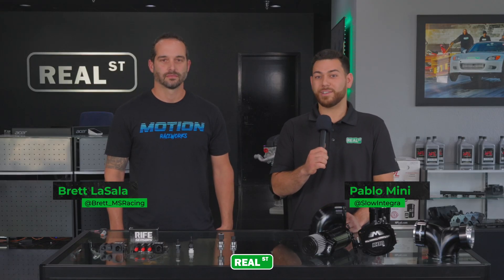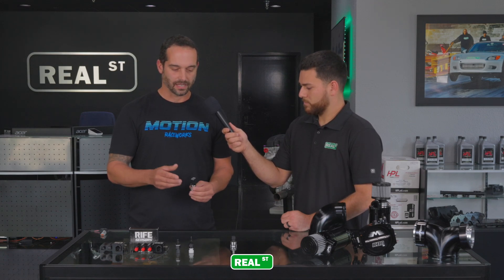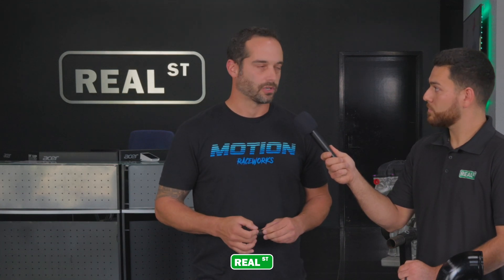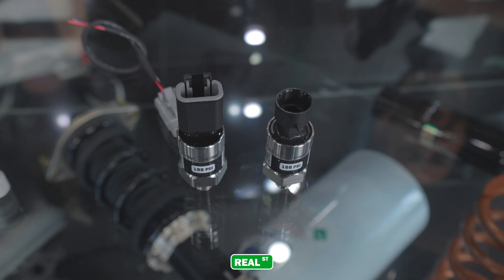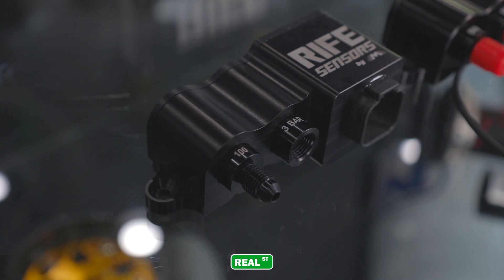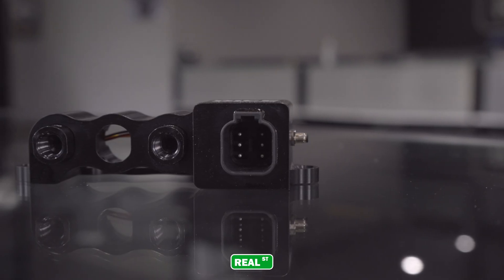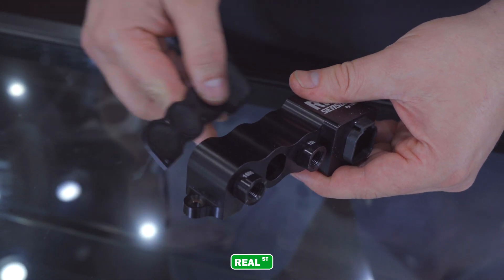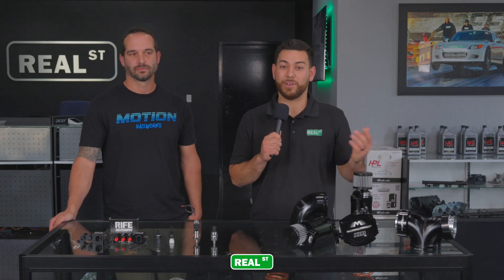New RIFE Sensors Products - Now Featuring DTM Pressure & Map Sensors!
In today's video we are excited to present RIFE Sensors!

Real Street will serve as RIFE's global distribution hub, with an in-house RIFE sensor testing bench and we will be helping both end users and motorsports businesses get what they need for their own projects and/or to learn how to get set up to resell the entire RIFE product line.

Real Street has been testing RIFE Sensors over the last two years in racing and on our engine dyno.  RIFE Sensors are designed to perform in the harshest environments while delivering world class consistency and accuracy.  For premium builds, RIFE sensors are also available in their trick sensor blocks.  Here Brett LaSala shows us their screw in Pressure Transducers that utilize the same state of the art proprietary sensor core used in their RIFE blocks with a specially designed body. These stainless sensor bodies hold the sensor core on an O-ring to better isolate the sensor from engine and environmental vibrations to create a more durable and dependable sensor with increased data integrity.

For those buying individual sensors, these are available with the traditional 3-Pin Delphi connector, but are now also available with a motorsports-grade DTM connection!  Sensors use a traditional 0-5v output for use with common ECUs like MoTeC, Haltech, ECUMasters, Fueltech, etc. RIFE's sensor offering covers most needs, with sensors suitable for Gasoline, Oxygenated Fuels, Methanol, Oil, Transmission and Gear Oils, Coolant, Water, Air, CO2, Brake Fluid and more!

•Follow us•